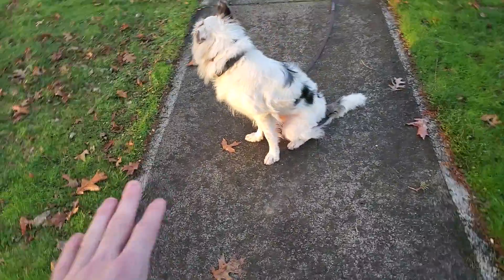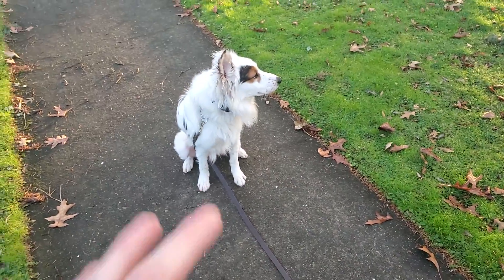How to Stop A Dog From Lunging on a Leash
work em.